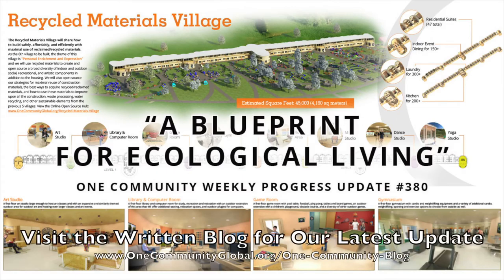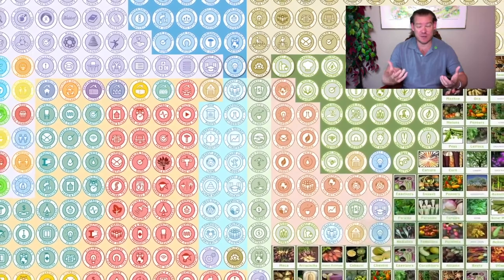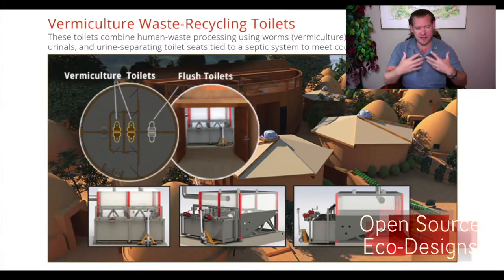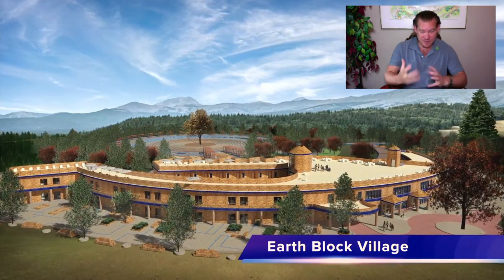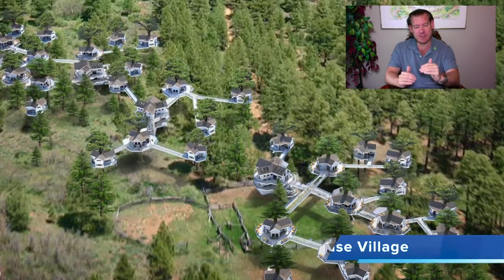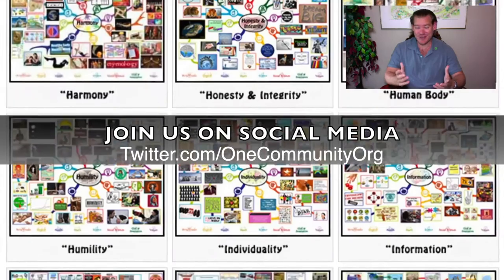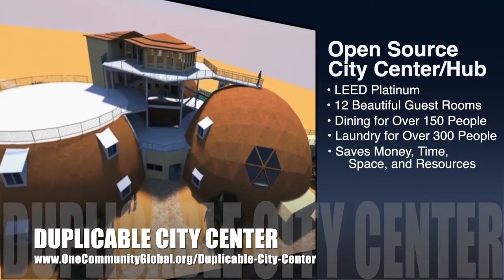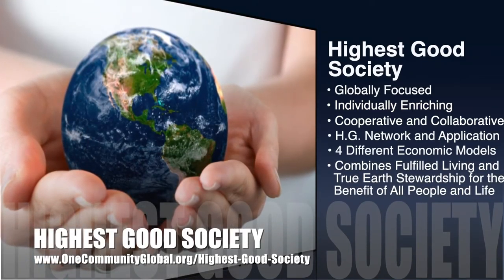One Community Weekly Progress Update #380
A Blueprint for Ecological Living | Global Collaboration | Open Source Cooperation | Sustainable Energy | Global Sustainability | World Change | Green New World | One Community | Weekly Progress Update #380 Specifics are

THIS WEEK'S TOPIC: A Blueprint for Ecological Living